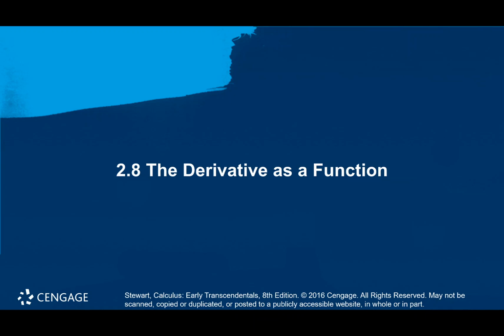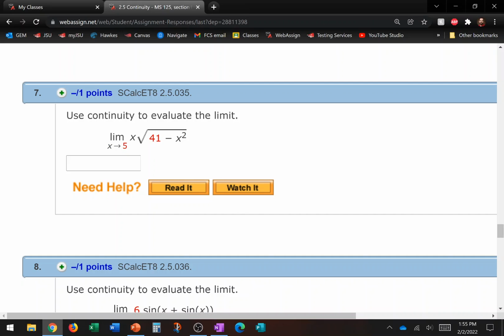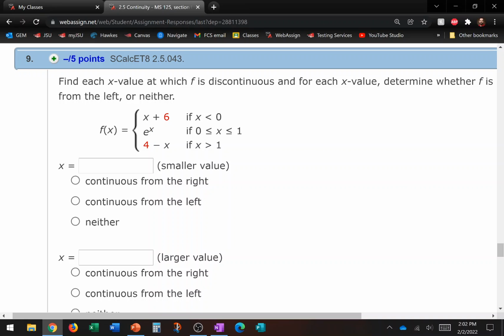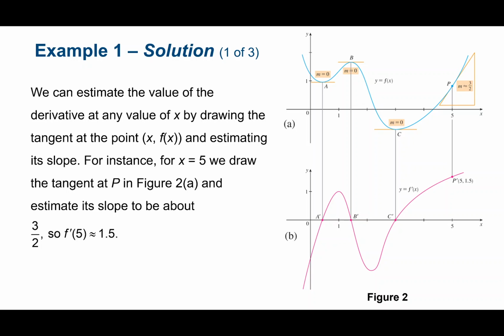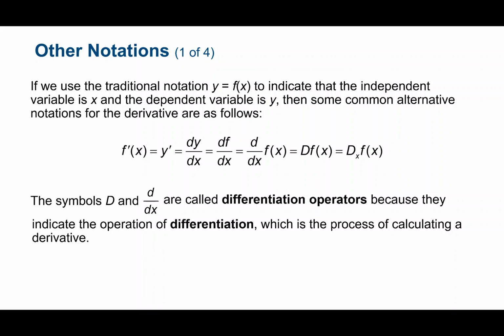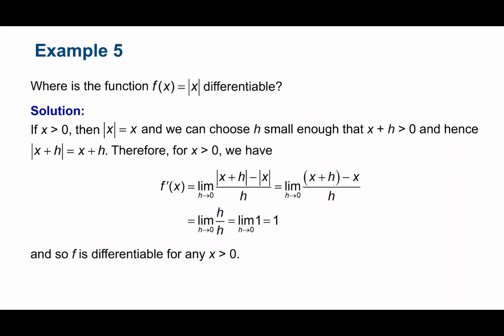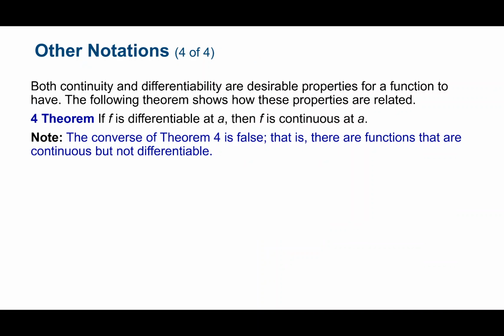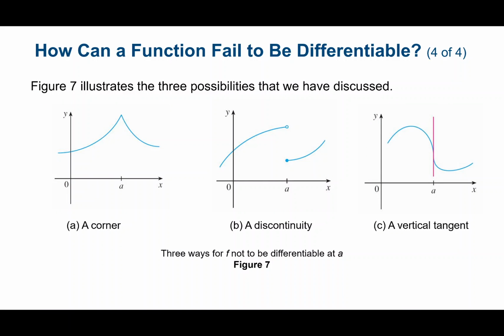125 2.8 The Derivative as a Function